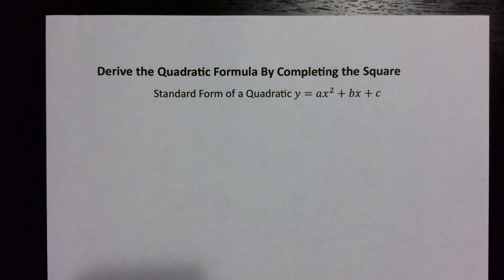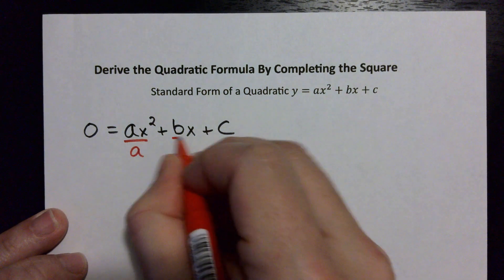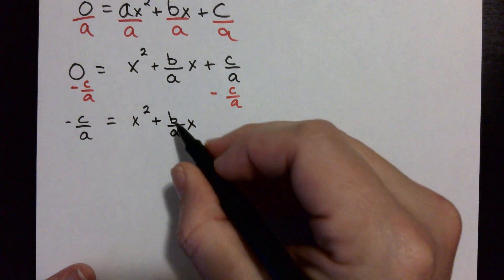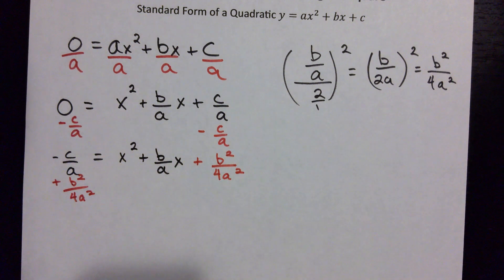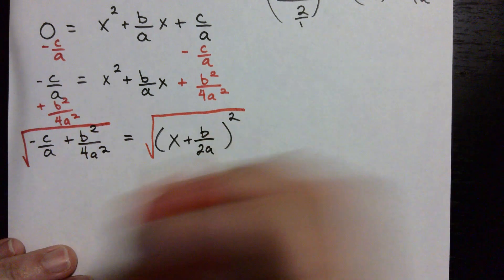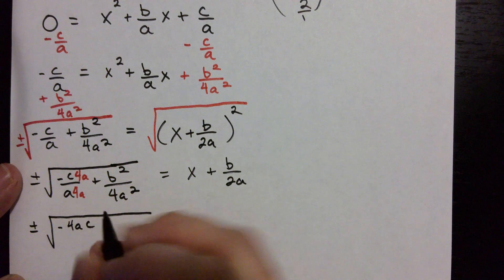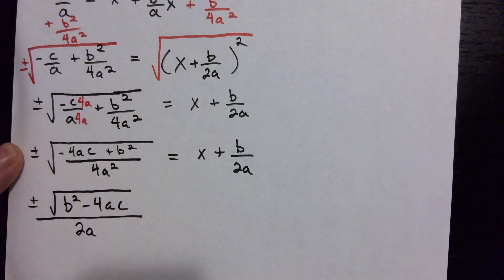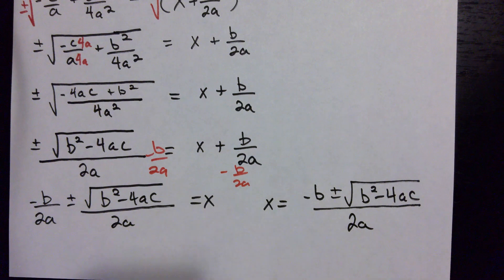Derive the Quadratic Formula By Completing the Square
Do you need to know how to complete the square?